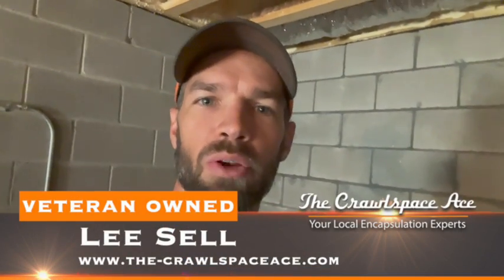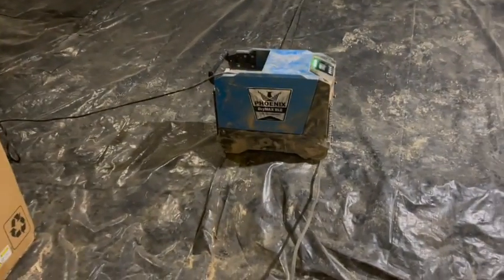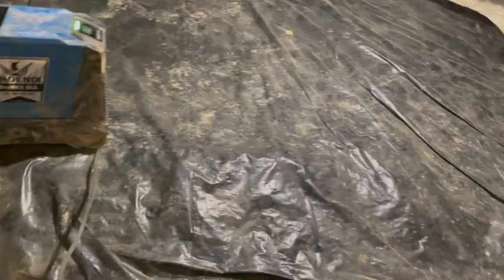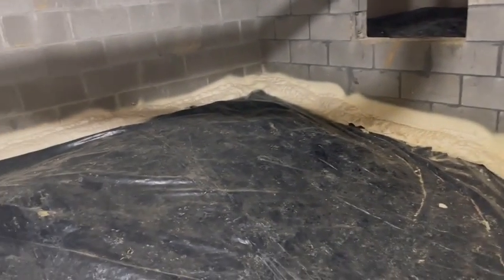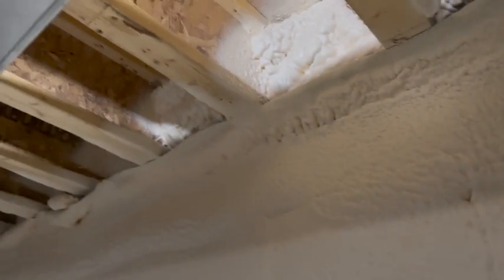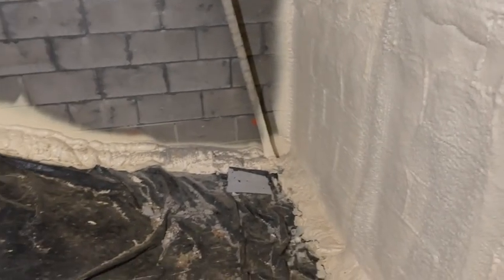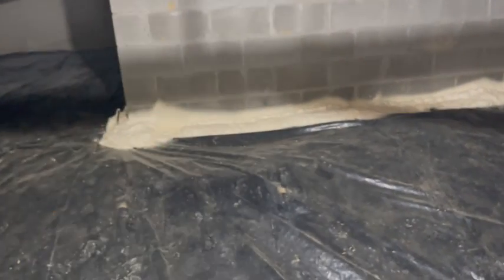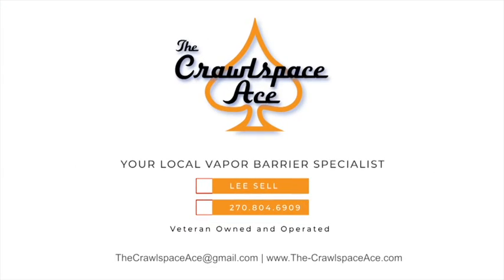Spray Foam Encap. Redo On New Build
Another spray foam encapsulation not doing the trick in Paducah, KY! Nothing we can't fix though!

Related Services:

Sump Pump
Encapsulation
Mold Remediation
Vapor Barrier
Structural Repairs
Dehumidifier
French Drain
Insulation